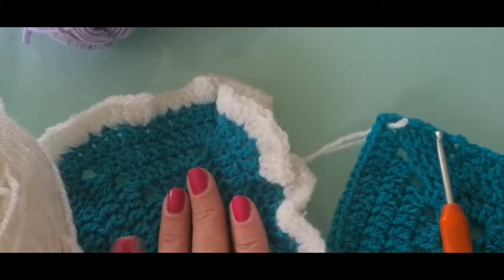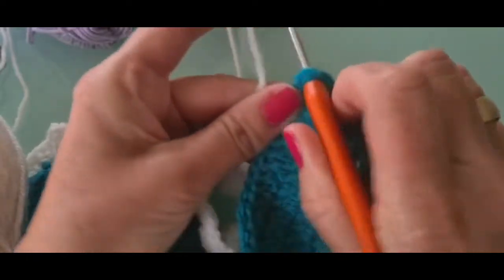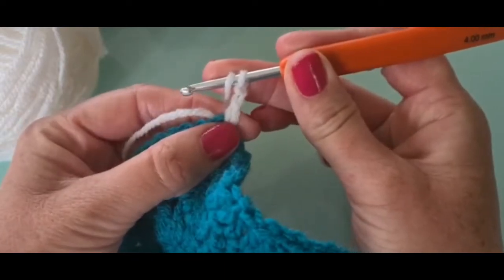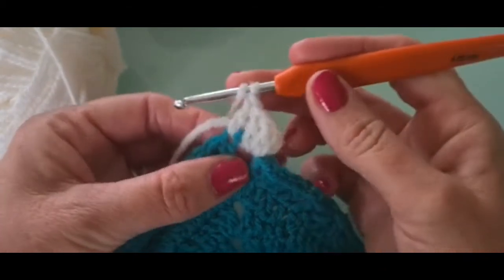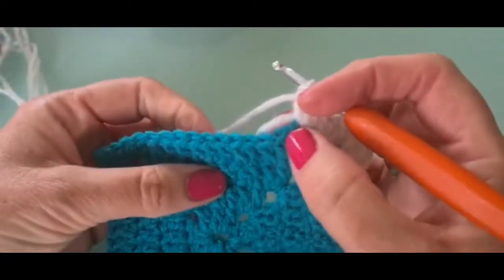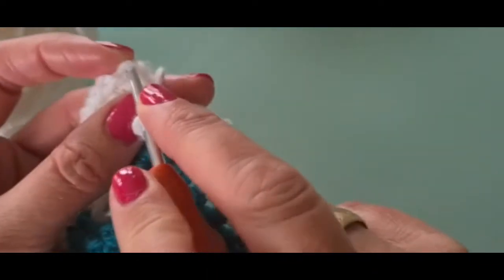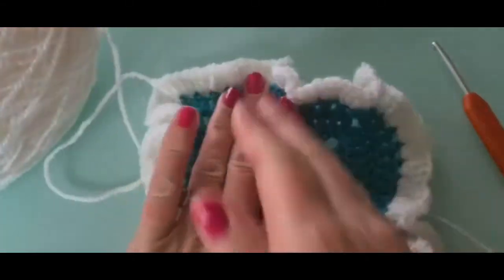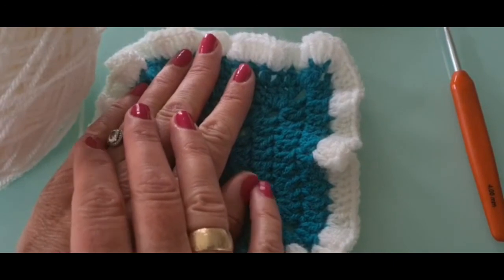Beginners Crochet lesson 11 Crochet Frill Border